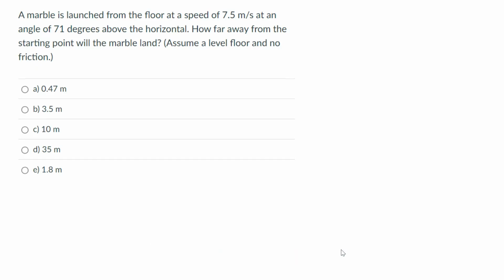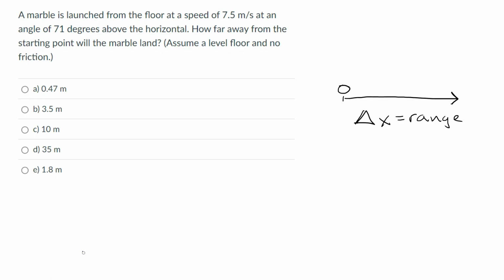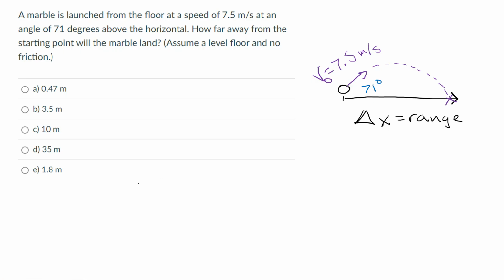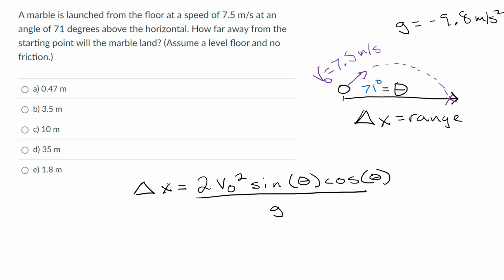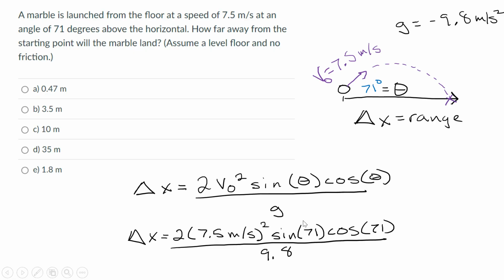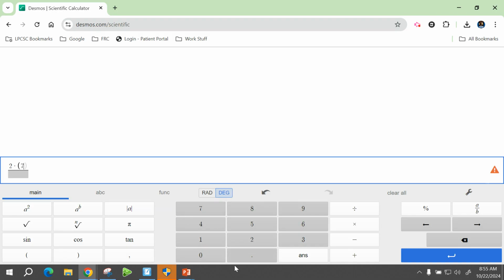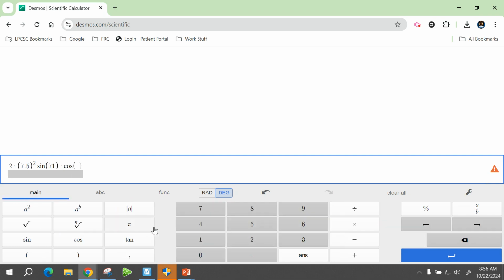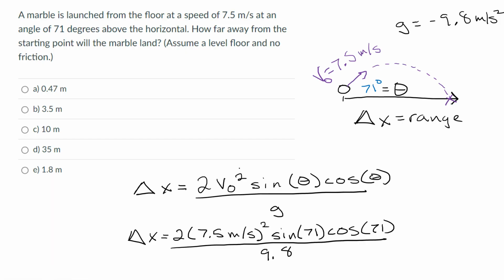2-D Motion Problem Set Problem 3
Using the range equation to predict the trajectory of object in 2-D. This is a problem from a 2-D Kinematics lesson.